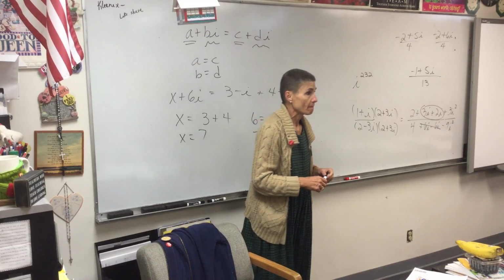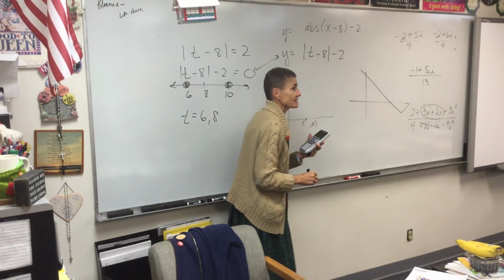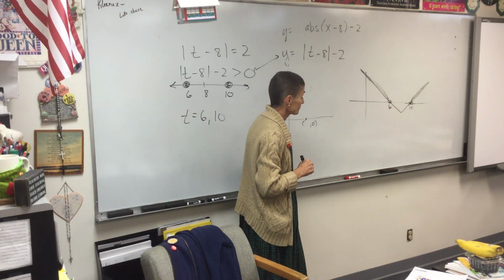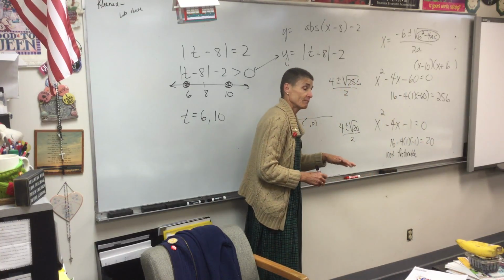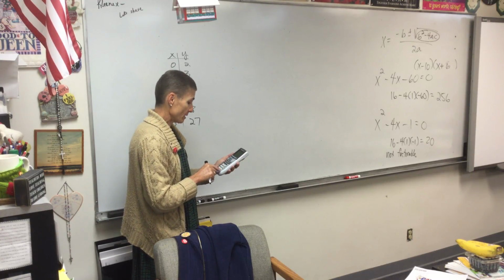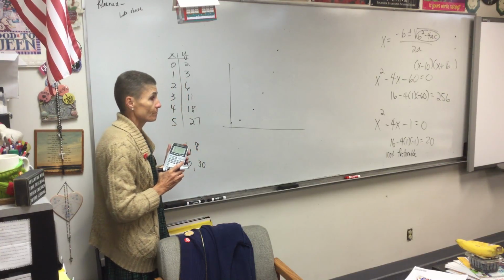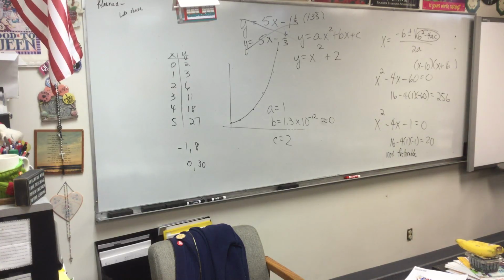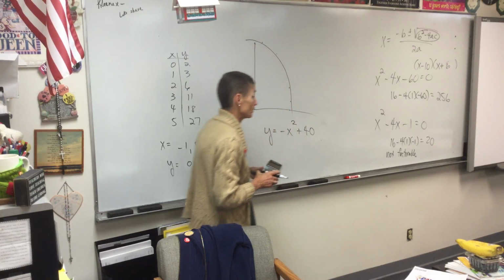Video 8-25-16 Precal A (Part 2)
1.1 and P review